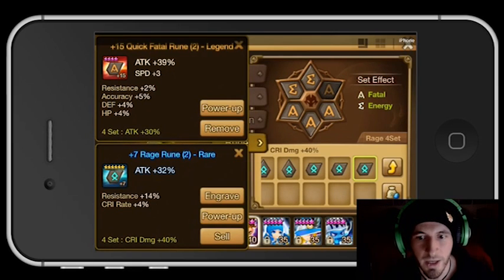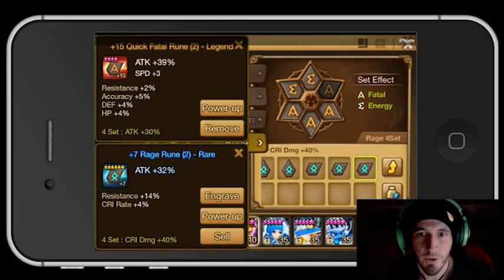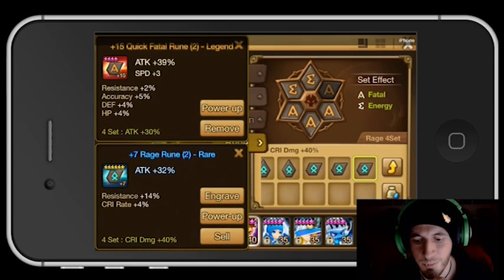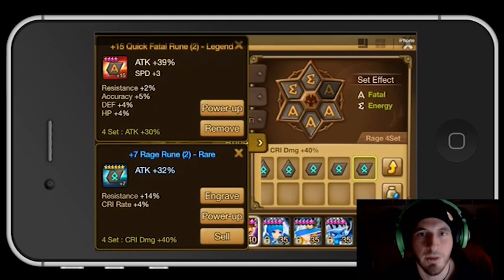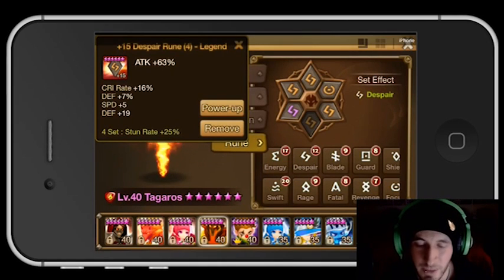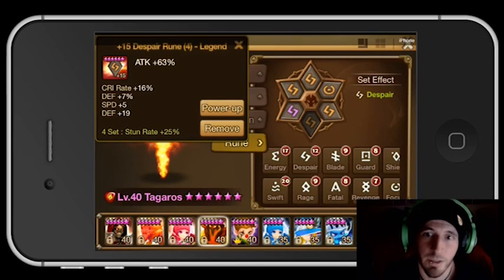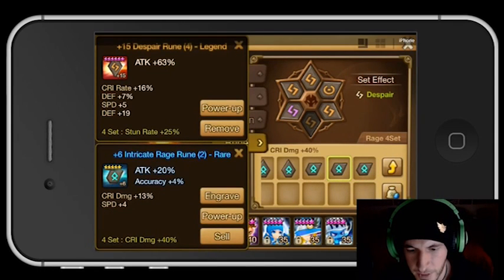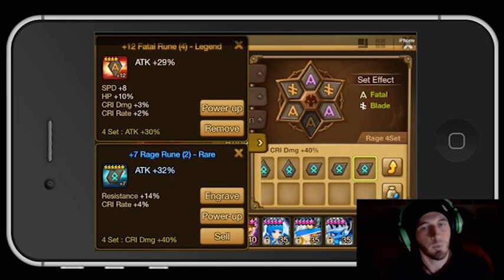SUMMONERS WAR : Should I max my runes out? Should I upgrade from 4 to 5?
Should I max my runes out? Should I upgrade from 4 to 5?